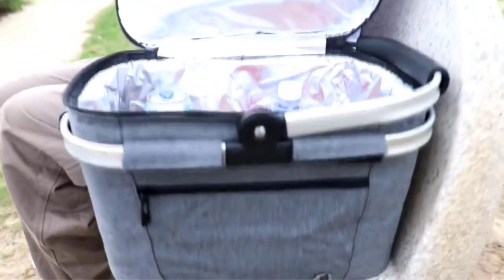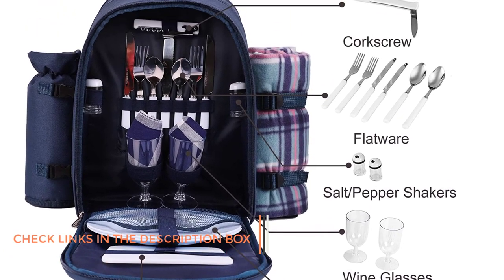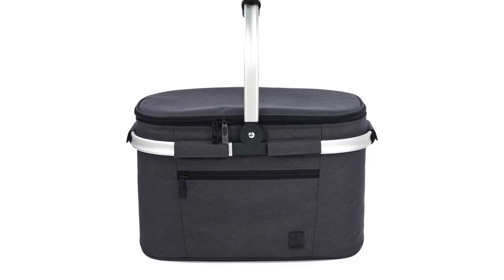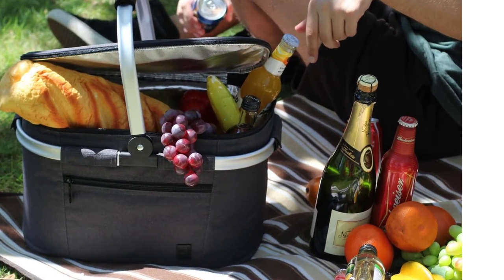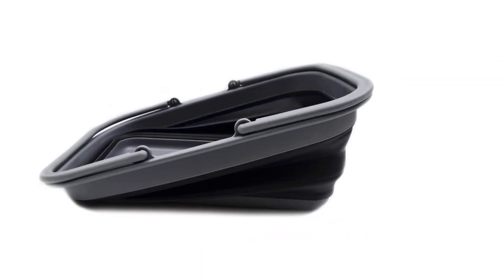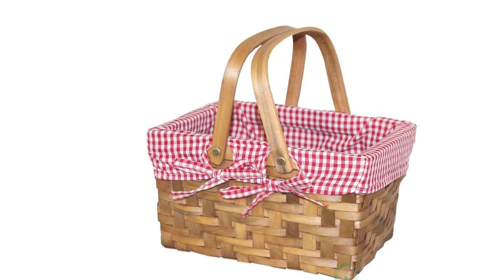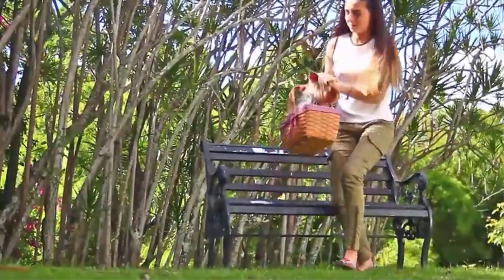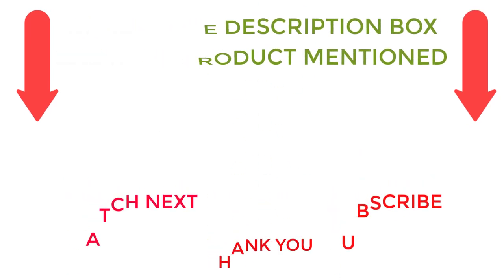5 Best Picnic Basket On Amazon 2023 (TESTED & REVIEWED)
✔️Best Picnic Basket 🔥 💥
📌Product Link📌
✅ 1.  Apollo Walker Picnic Backpack
✅ 2.  Allcamp Insulated Picnic Basket
✅ 3. Sammart Collapsible Picnic Basket
✅ 4.  Vintiquewise Picnic Basket
✅ 5. California Picnic Woven Woodchip Picnic Basket